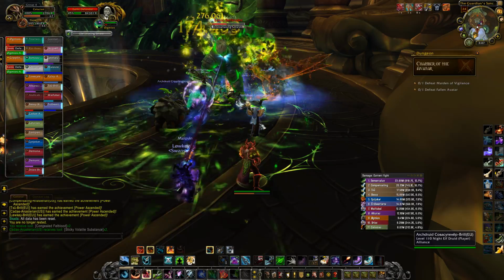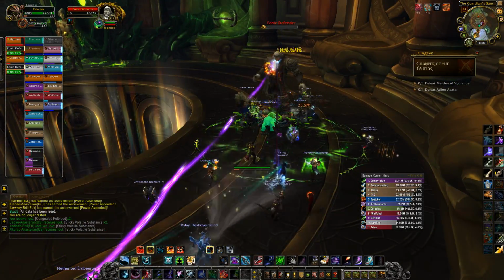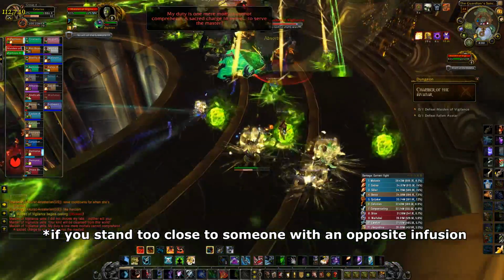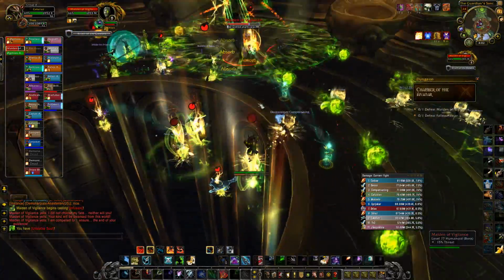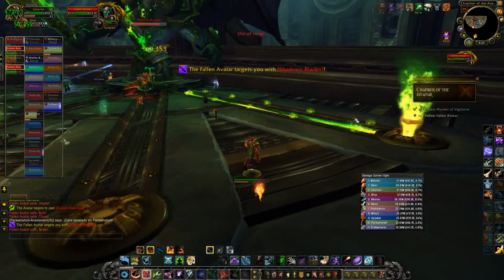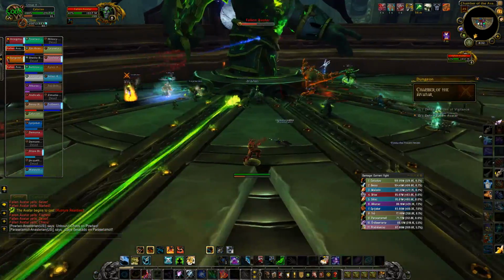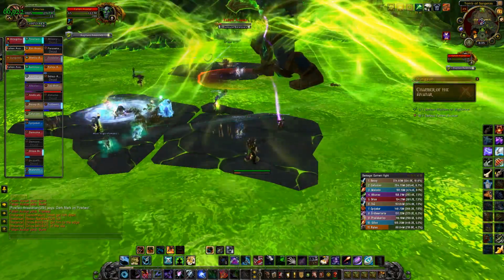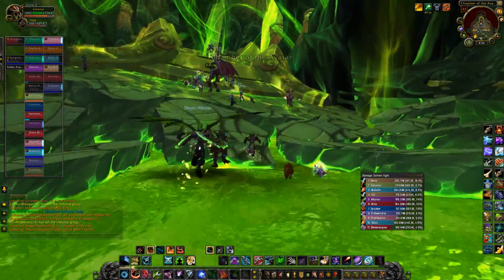First Look at the Tomb of Sargeras! Wing 3: Chamber of the Avatar│7.2.5│World of Warcraft Legion